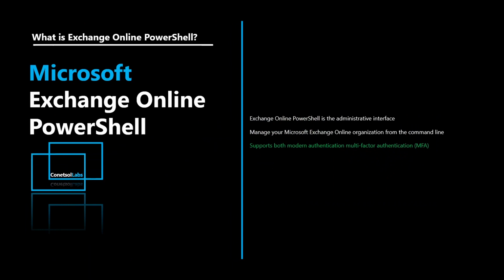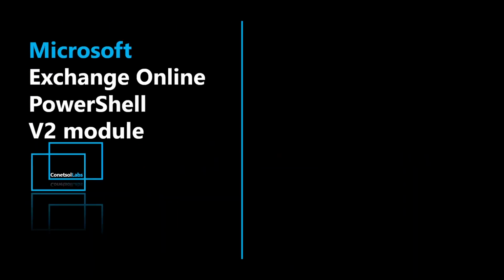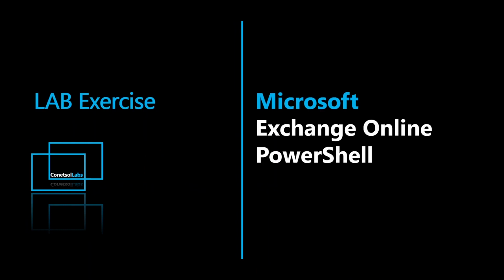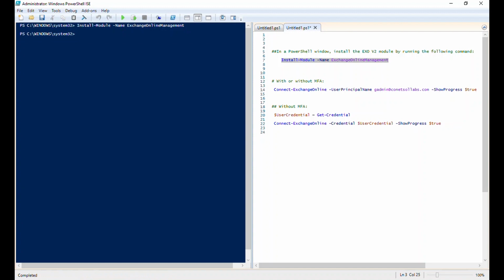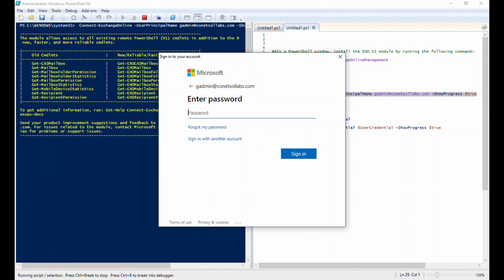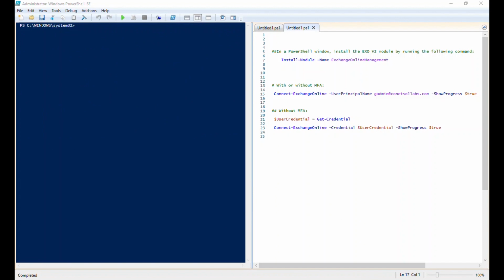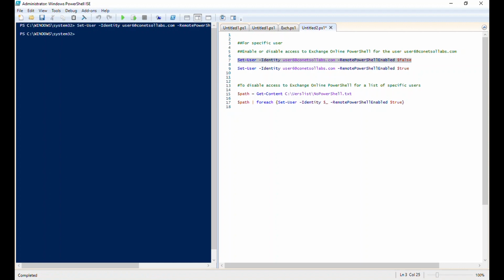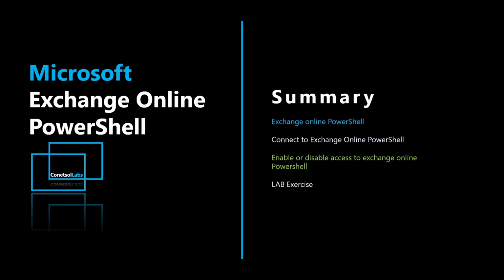Office365 Lab Exercise | Exchange Online administration using PowerShell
In this episode we will learn how we can connect exchange online using  PowerShell with or without multi factor authentication

Being an administrator how we can manage access to exchange online PowerShell for user(s) in office365 tenant

You can find the PowerShell Commands below for exchange online administration in office365 lab

conetsolLabs Episode | Exchange Online PowerShell

What is Exchange Online PowerShell
Exchange Online PowerShell Module (EXO V2)
Connect to Exchange Online PowerShell with or without MFA
Exchange Online administration using PowerShell
Administrator can manage access to Exchange Online PowerShell for Users
Lab Exercise

PowerShell Commands;

In a PowerShell window, install the EXO V2 module by running the following command:

Install-Module -Name ExchangeOnlineManagement

Without MFA:
 $UserCredential = Get-Credential
 Connect-ExchangeOnline -Credential $UserCredential -ShowProgress $true

For specific user

To disable access to Exchange Online PowerShell for a list of specific users

$path = Get-Content C:\Uerslist\NoPowerShell.txt
$path | foreach {Set-User -Identity $_ -RemotePowerShellEnabled $false}

Recommended videos:

What is azure active directory. what is the difference between azure active directory and windows active directory

How to setup office365 E5 trial tenant, Setting up office365 E5 trial tenant without credit card

How to add custom domain or add custom domain in office365 for azure active directory. Domain hosted on GoDaddy